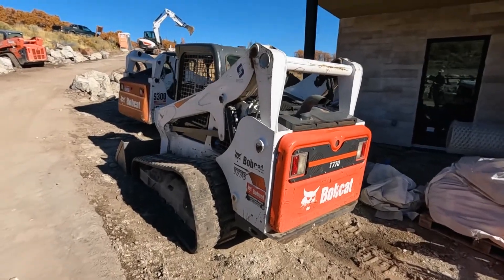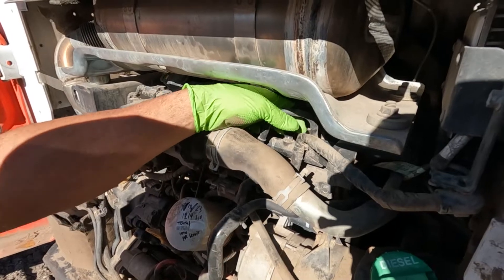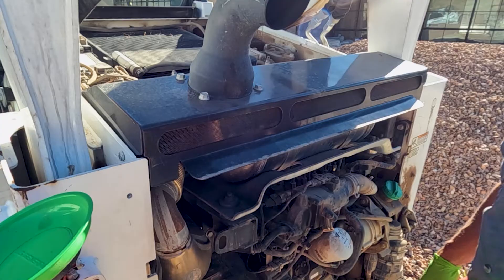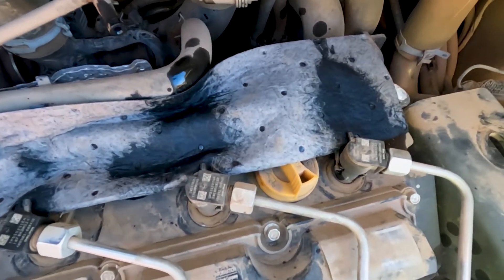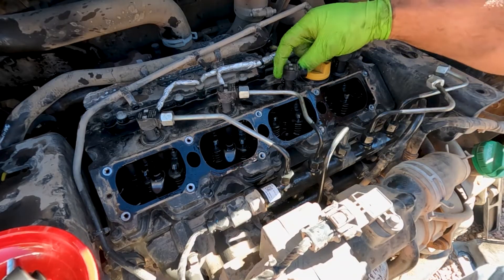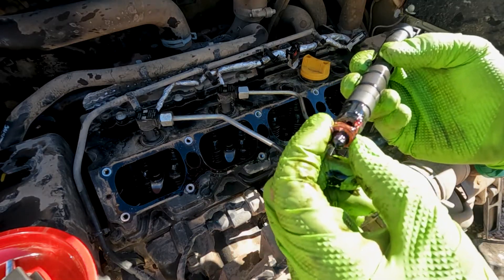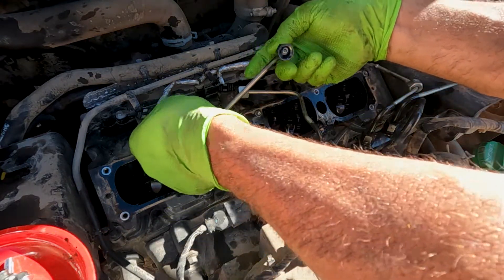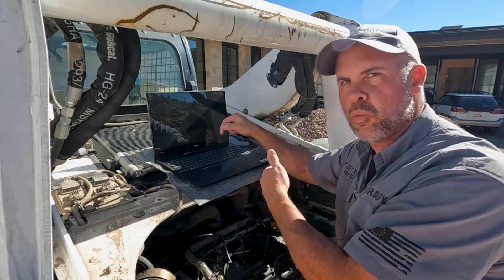Bobcat T770 Hard Start and Runs Rough. Troubleshooting and Repair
We got a call for a Bobcat T770 that was hard to start, ran rough and excessive black smoke under load.  We show a few tips and tricks to get the machine running and repaired.